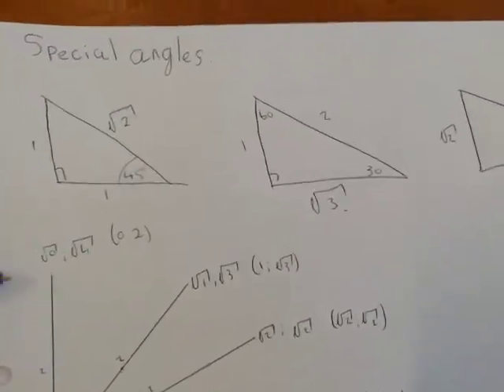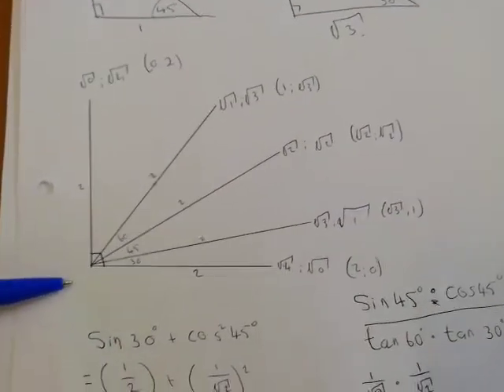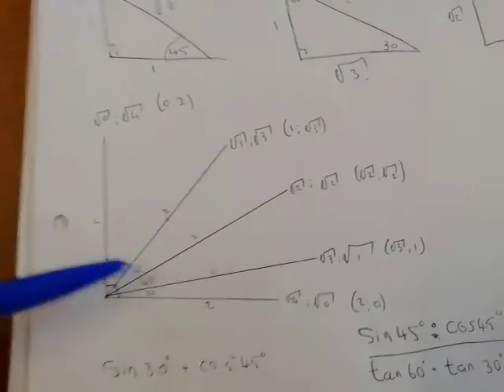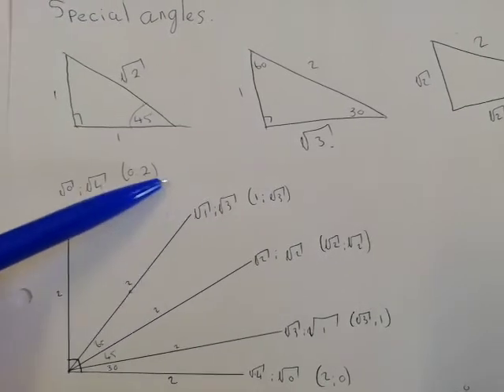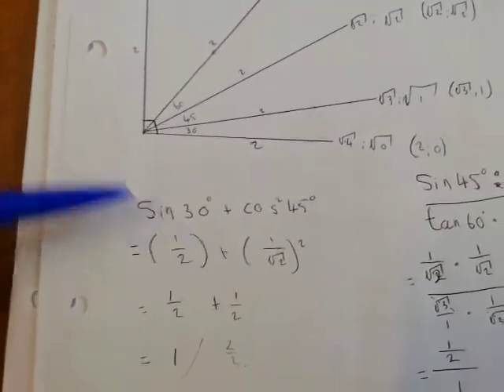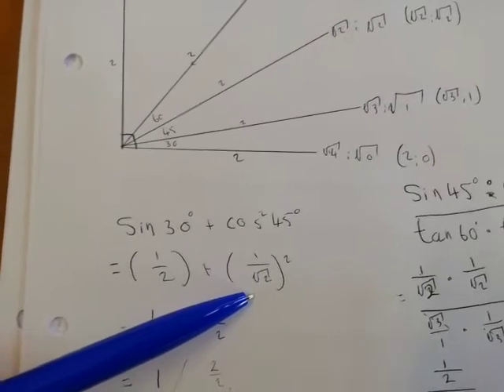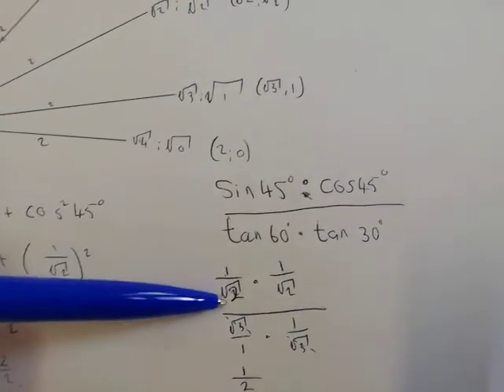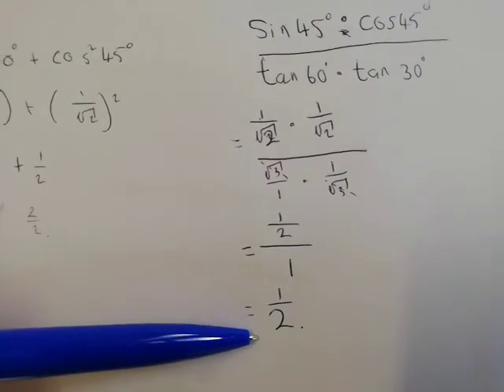Trigonometry special angles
The video explains the basic principle of special angles and how to apply it